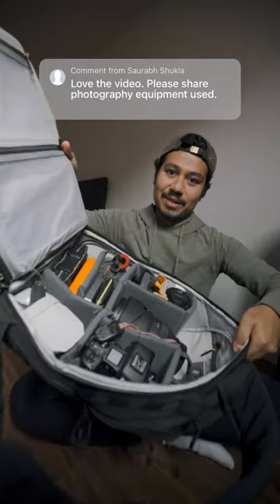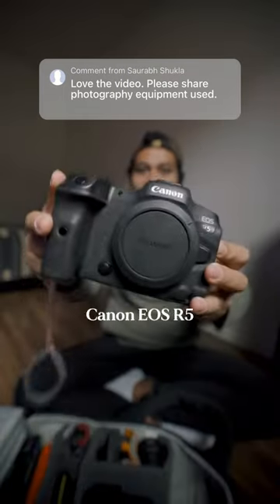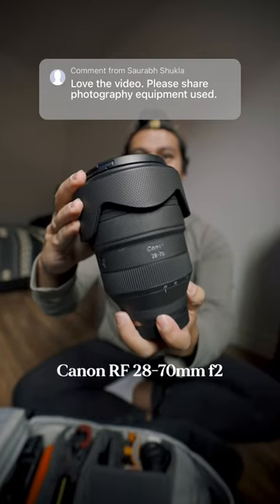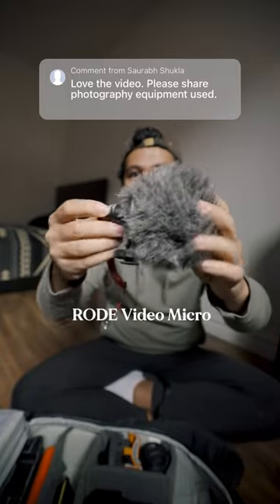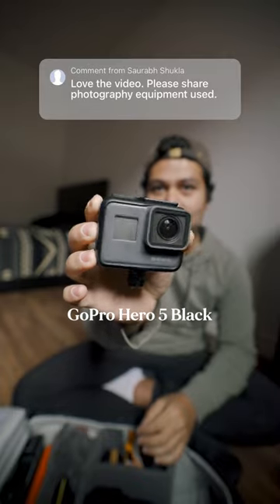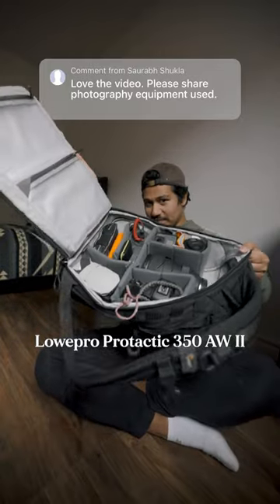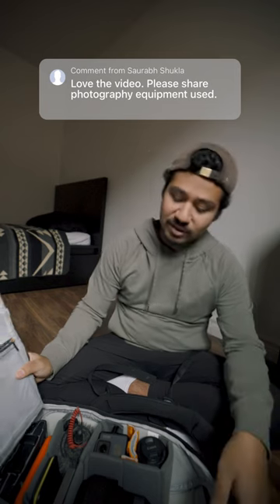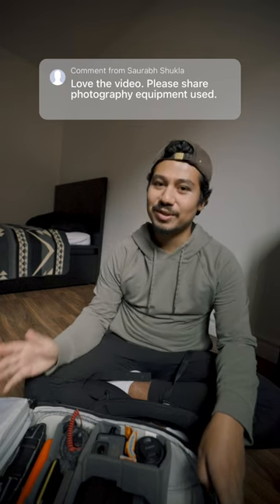what’s in my camera bag